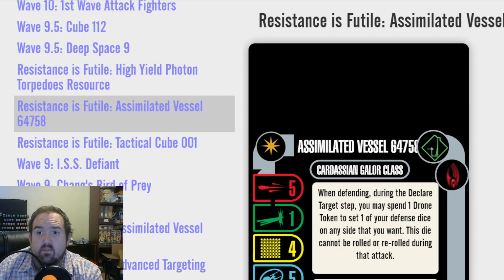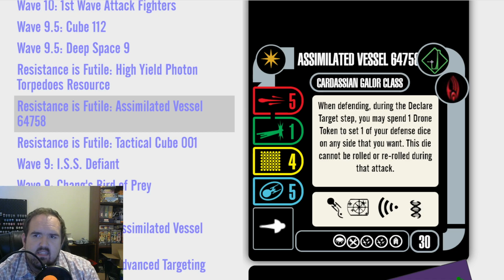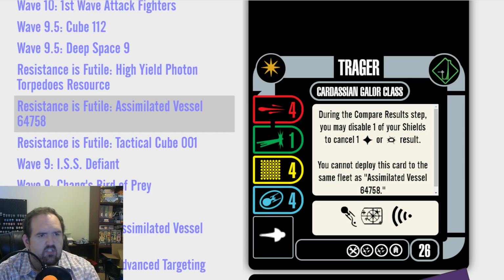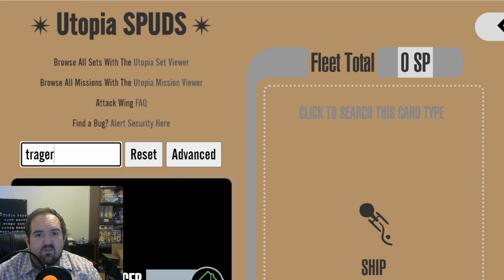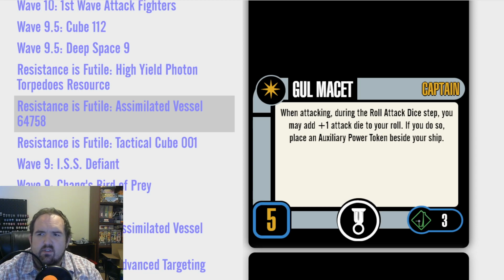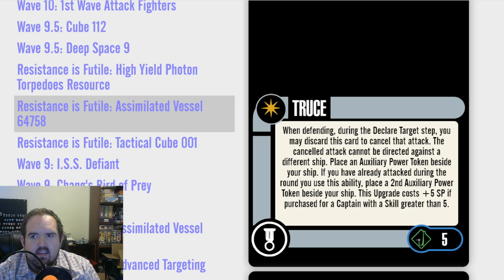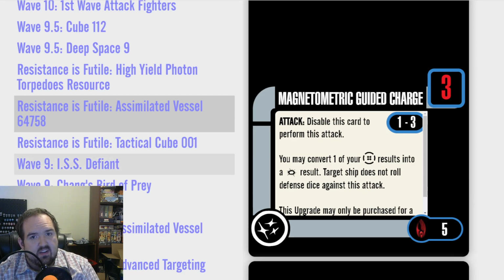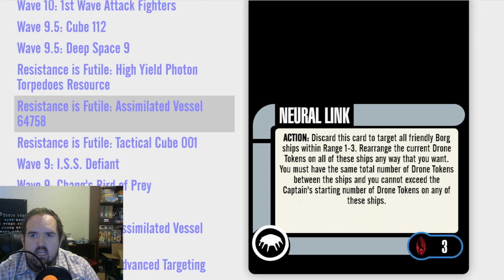STAW ReReview - Assimilated Vessel 64758 - Resistance is Futile OP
Cardassians mixed with Borg - a scary thought.

Thank you to our members and supporters - Ryan T. and Michael L.